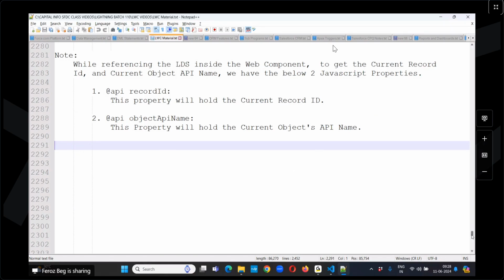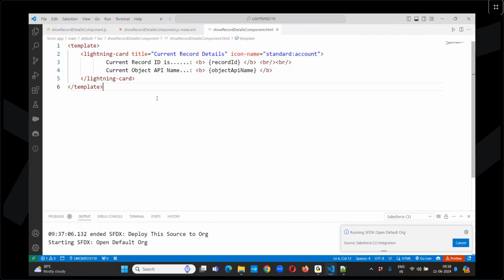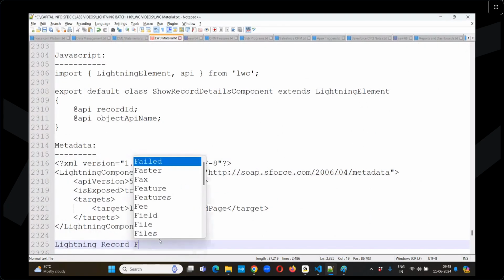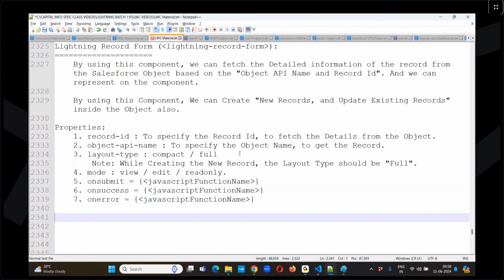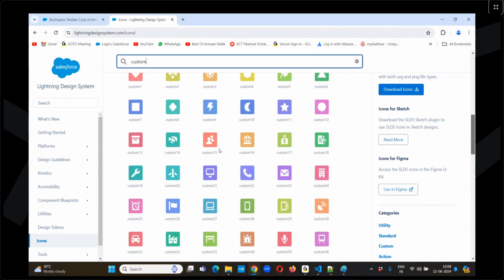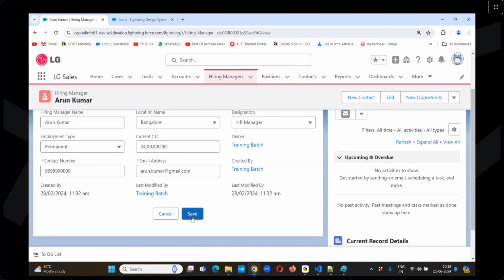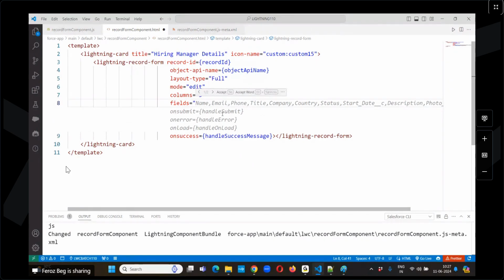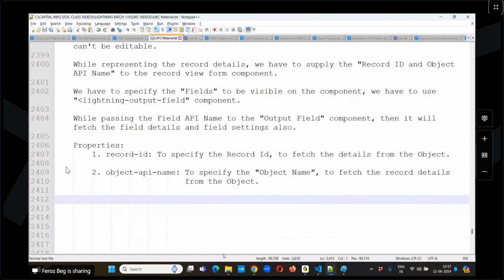Session 20 Lightning Record Form Component